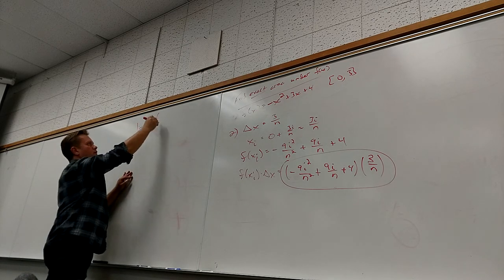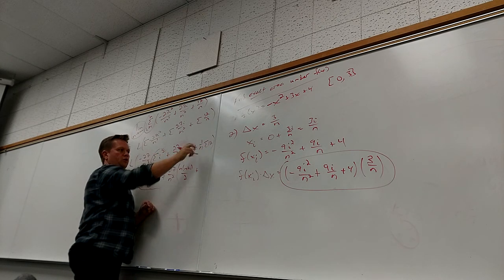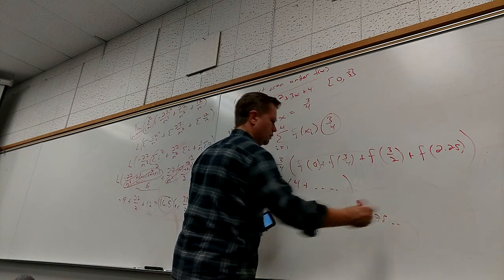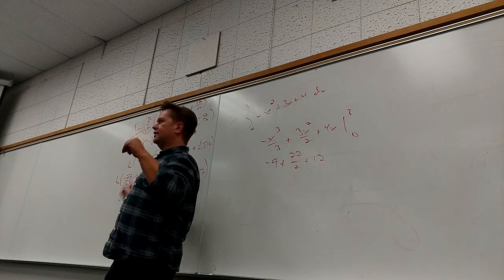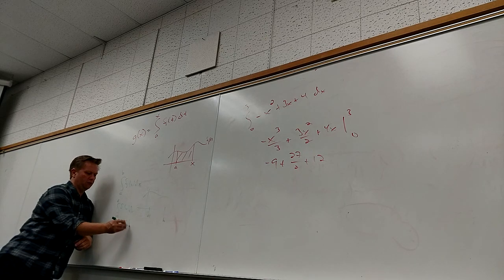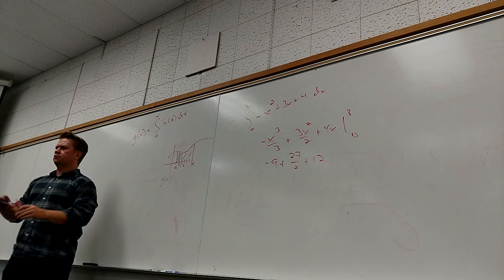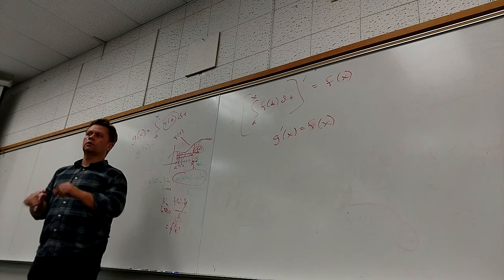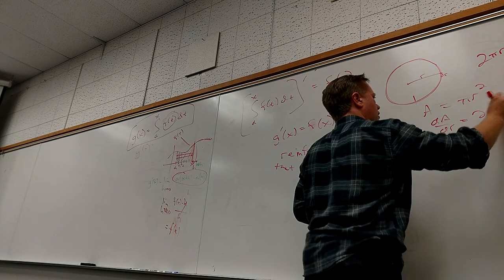Math 180, Nov 6 Lecture, part 2